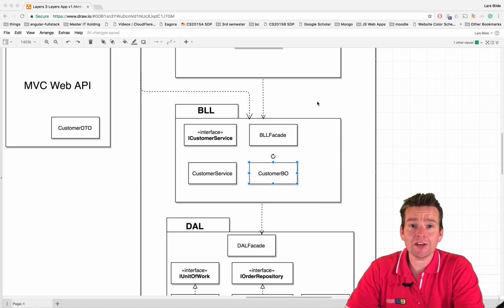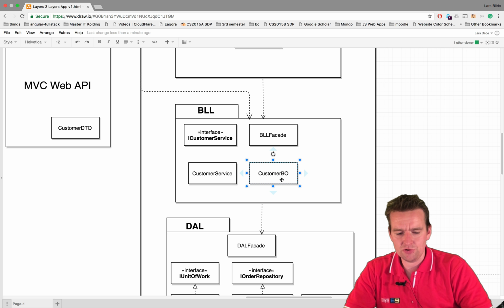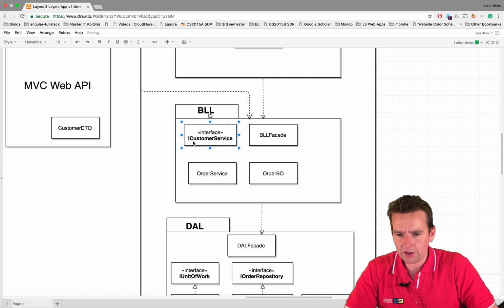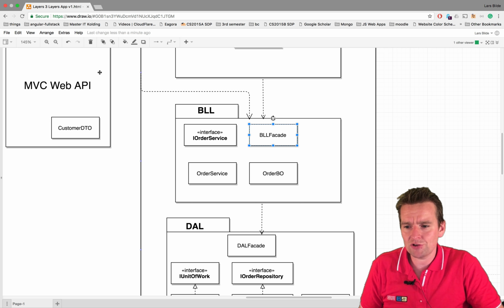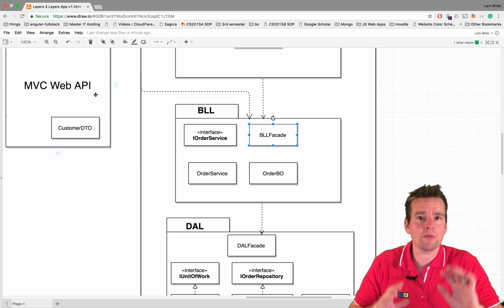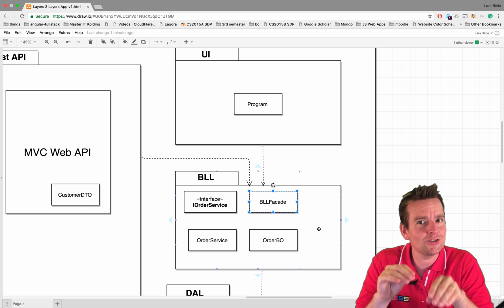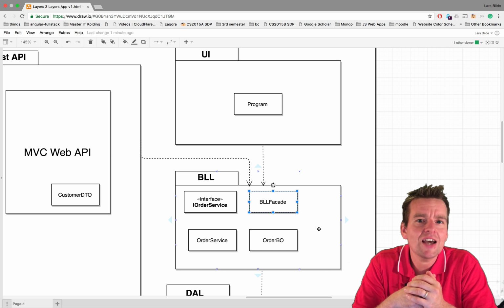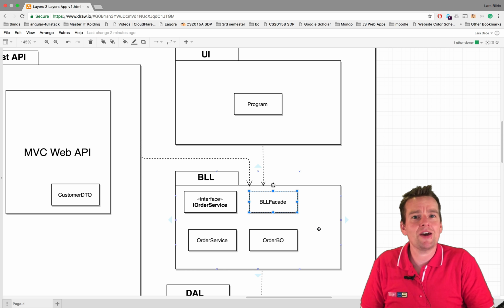Building a REST API in NET Core | S3P46 | Intro BLL and Value of the Service Pattern